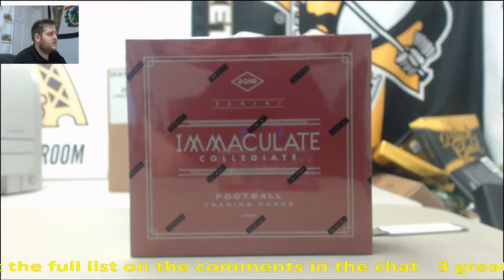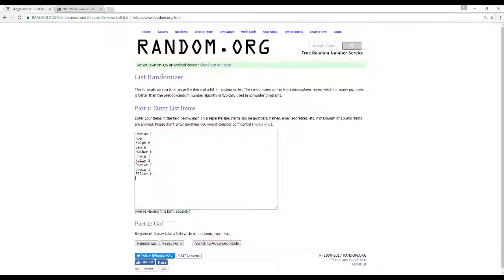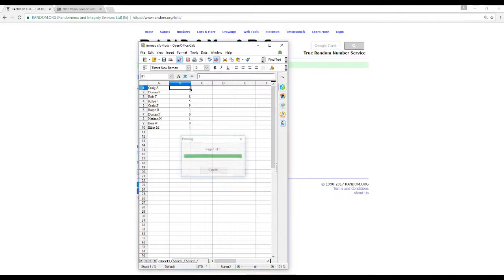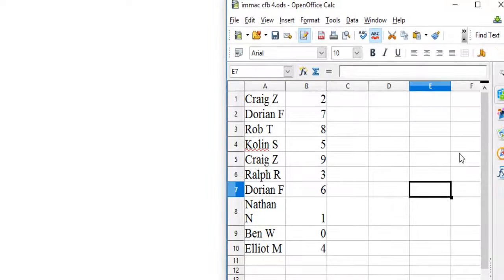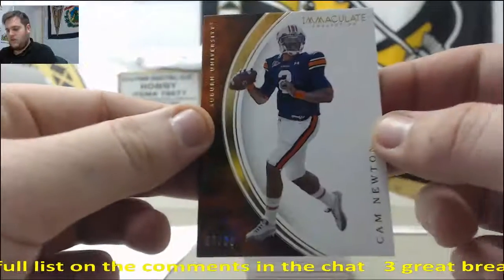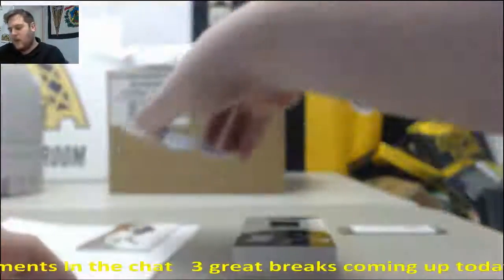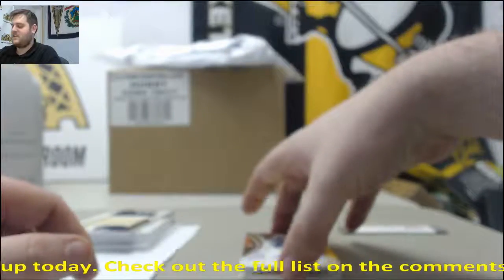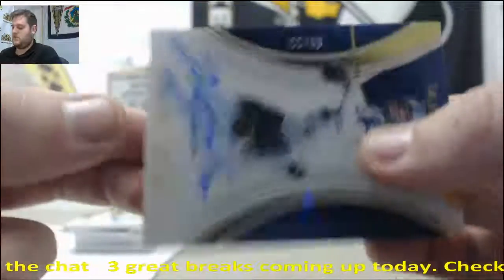2016 Panini Immaculate CFB Random Serial # GB #4